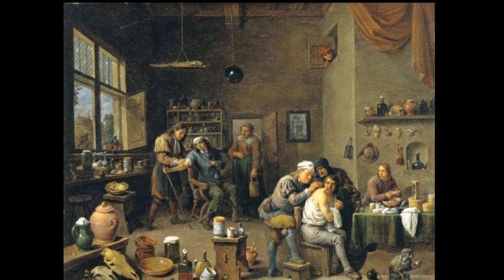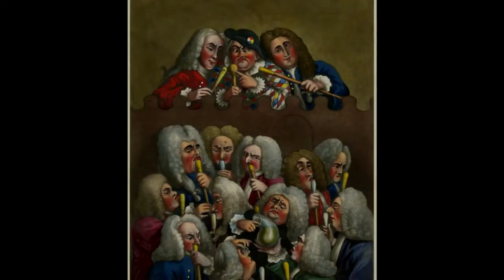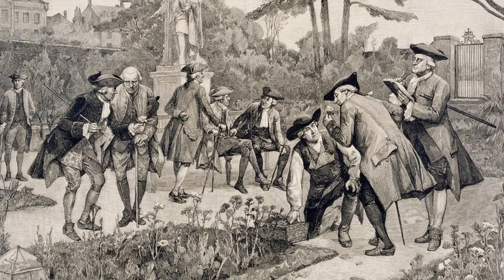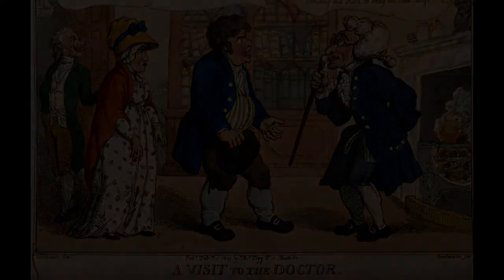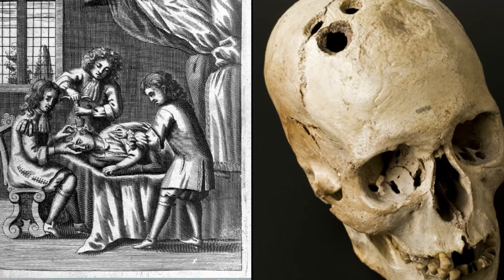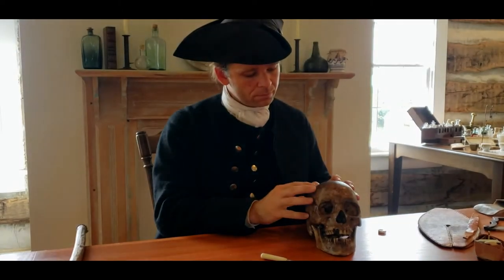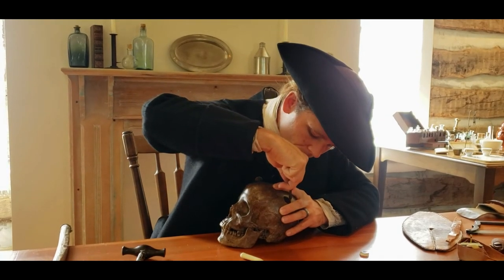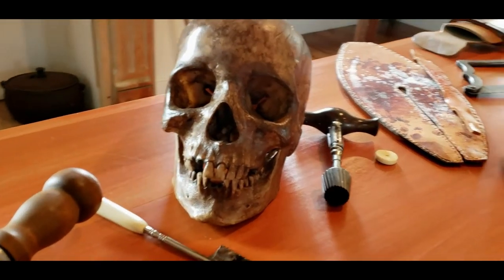18th Century Medicine - Conococheague Institute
We are beginning a series delving into the mysteries of medicine and surgery from the 18th Century. This program highlights our extensive medical collection and headline school program.
Note: This video contains descriptions of surgery and a trepanning demonstration on a skull replica - as well as primary source paintings and illustrations.